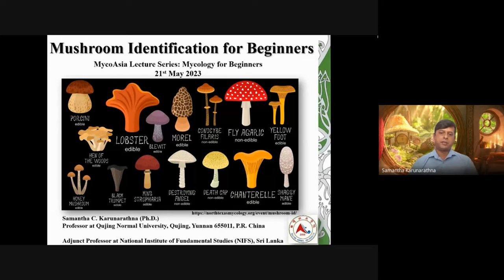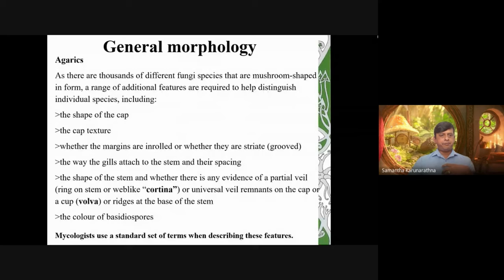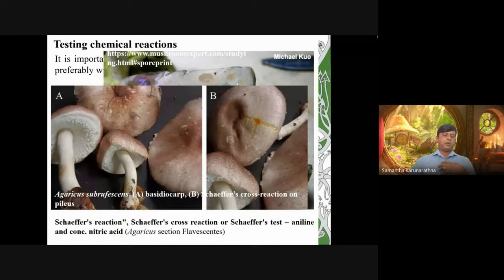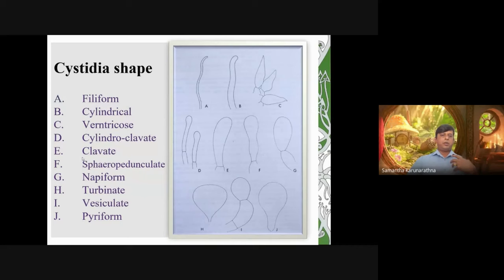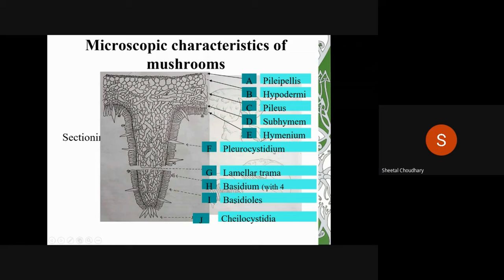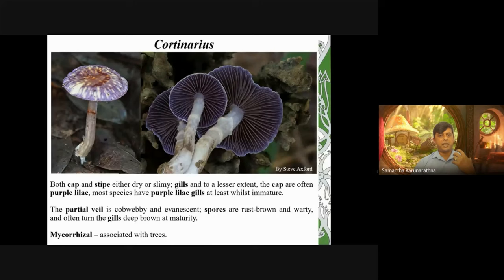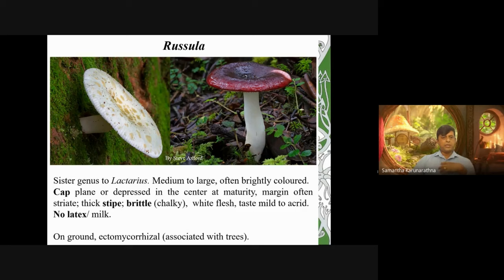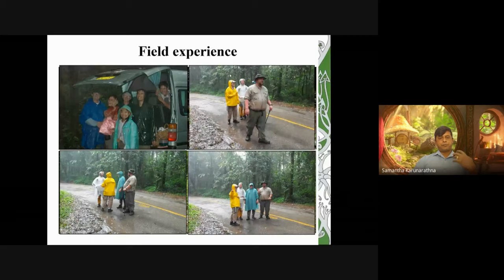Mushroom identification for beginners I Prof. Samantha Karunarathna I MycoAsia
Video editing by Mr Manohar Raju, Bangalore, India